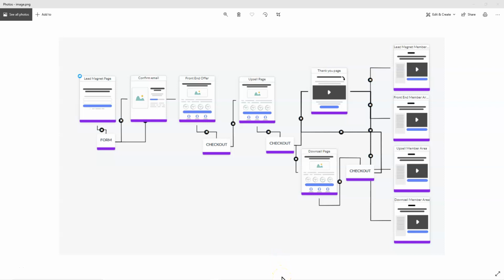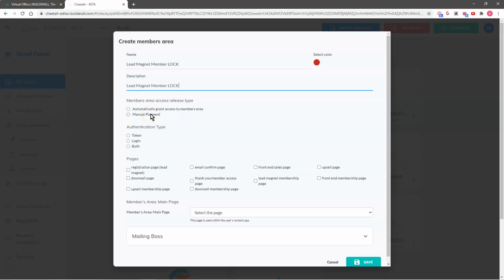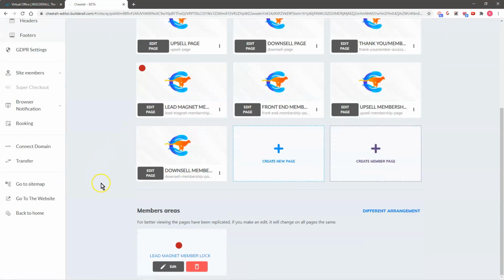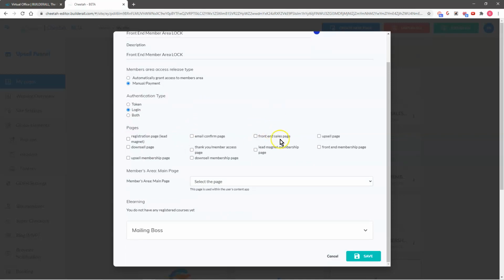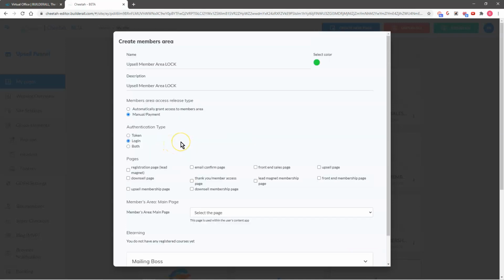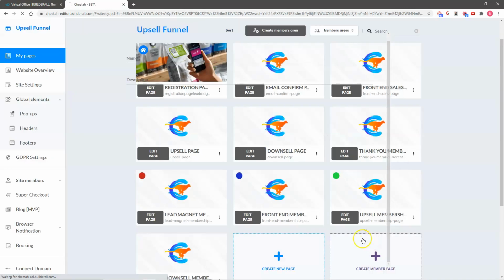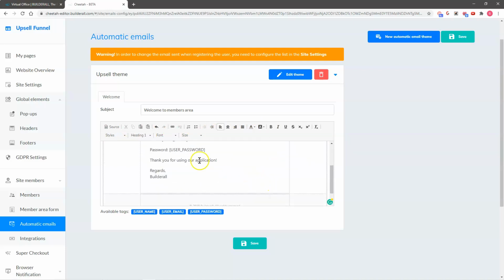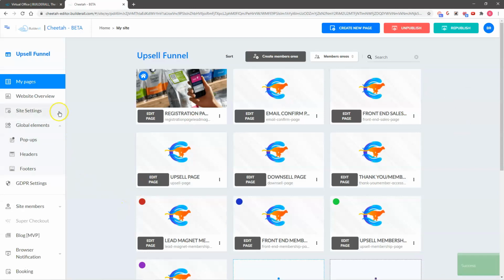Step 4 Creating Membership Areas